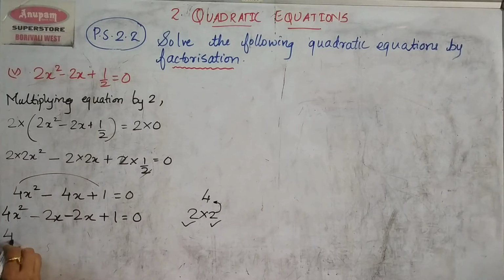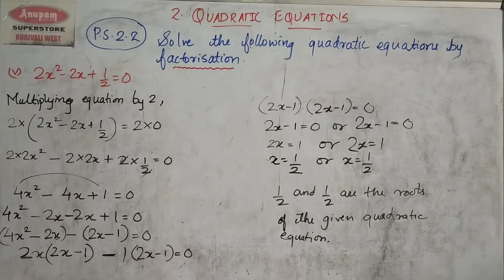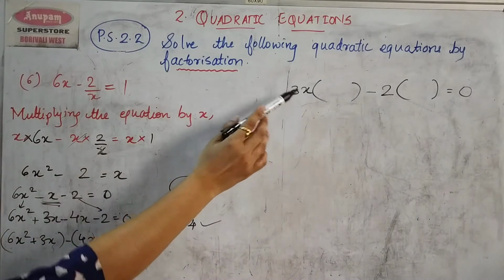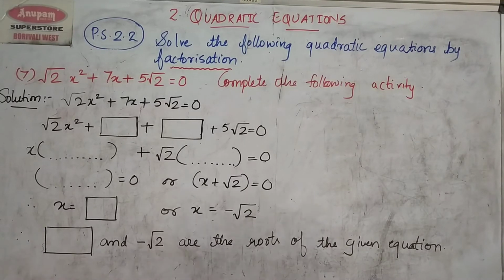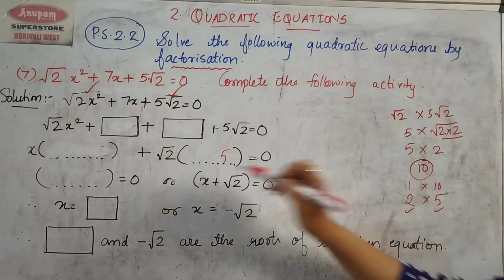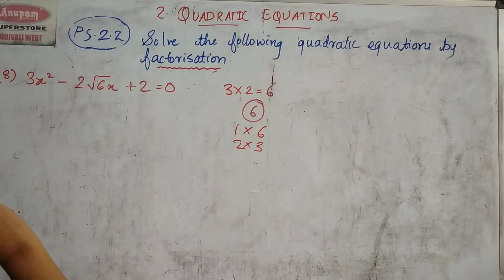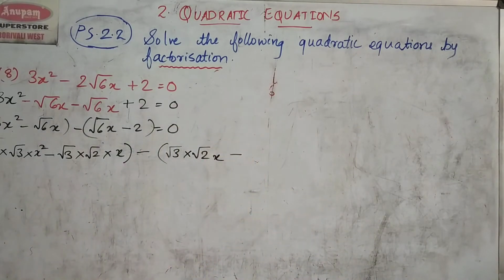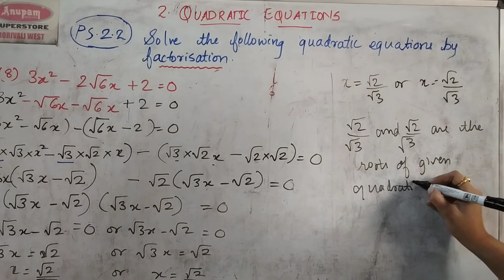SSC | Maths 1 | Chp 2. Quadratic equations | P.S 2.2 | Part 2